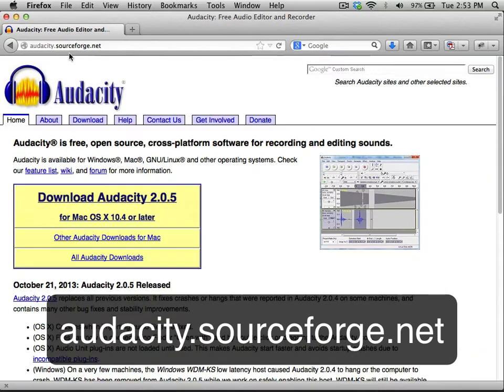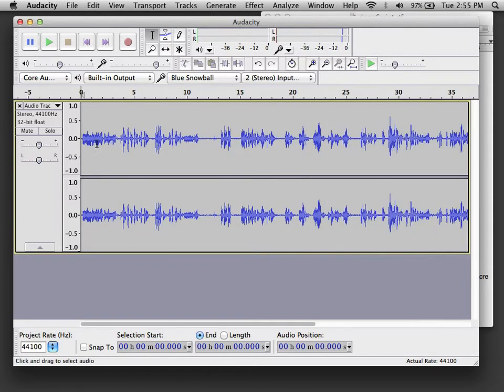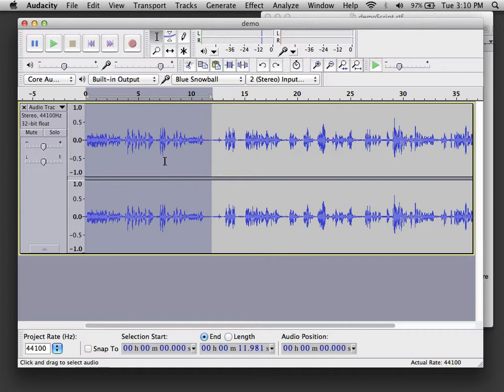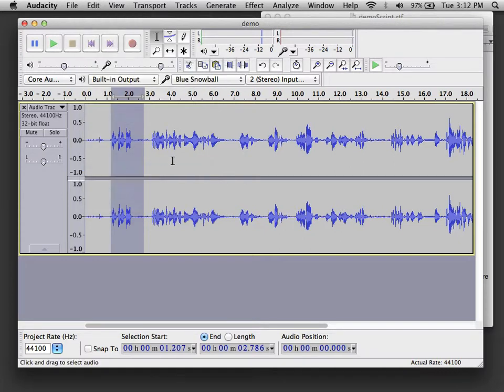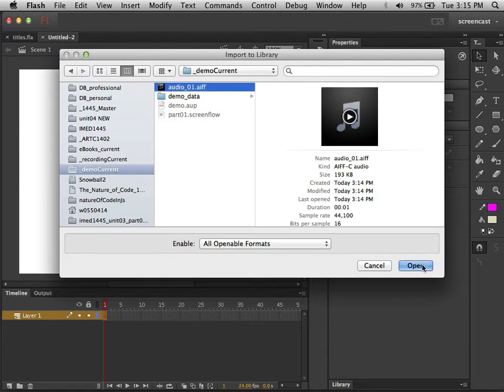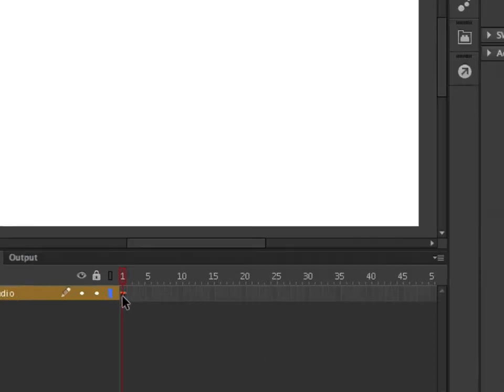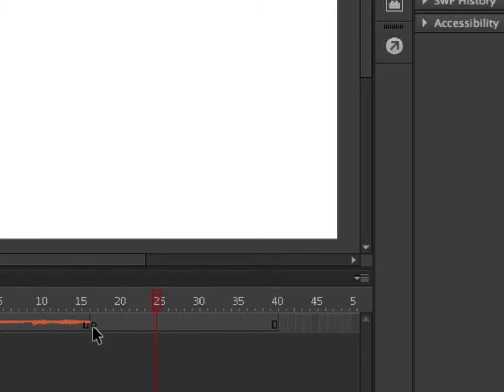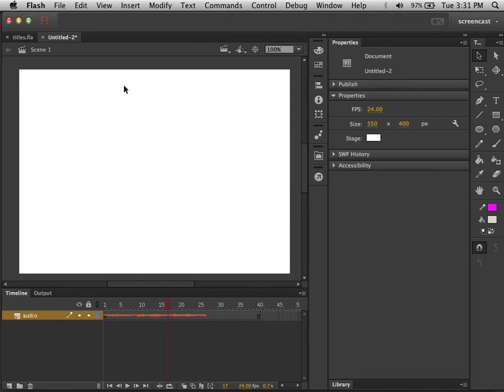IMED1445 unit01 lec01 part01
Record  voiceover audio using the free program Audacity. Cut up the audio into pieces and then import into a Flash movie.